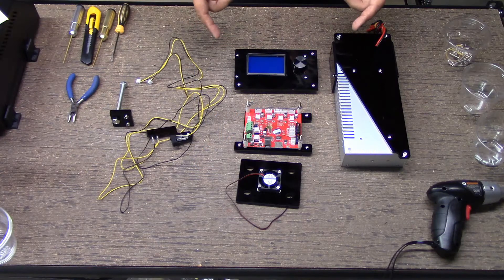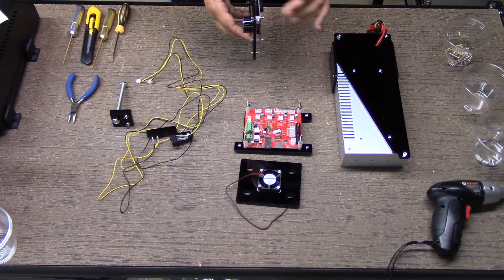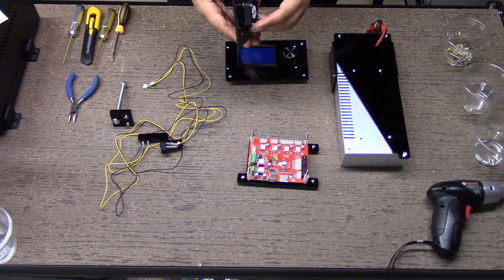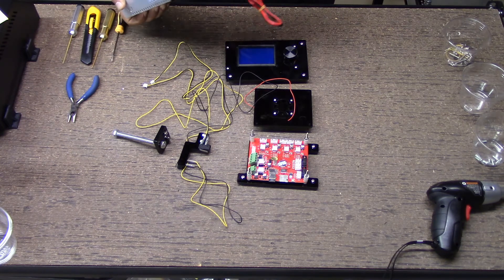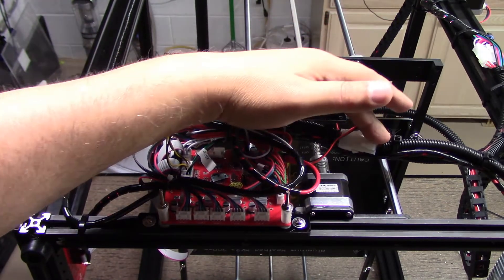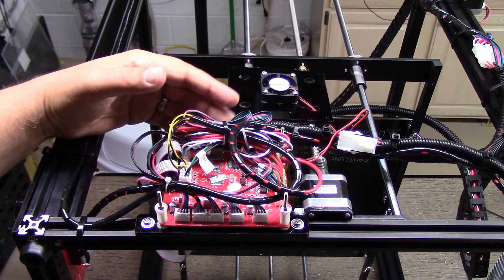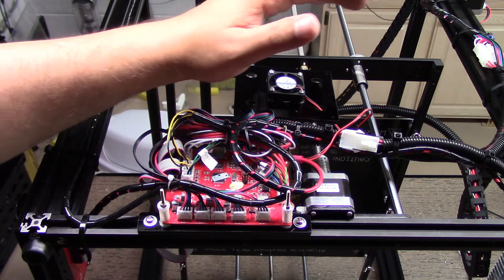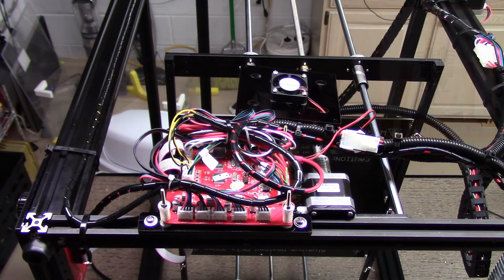Tronxy X5S - Installing the Electronics Part 3 of 4!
for more information on this and many other projects!  As in this episode, we will be installing the electronics for the Tronxy X5S large scale 3D printer we got from Gearbest!  This is part 3 of 4 parts in this build series as assemble the Tronxy X5S Large Scale 3D printer kit!

As the Tronxy S5X Main Features are:

● The max print size is 330 x 330 x 400mm
● Industrial-grade and high-precision (cube design)
● High-power current source supply 360W
● Z axis has dual stepper motors (instead of a single)
● Assembly easily and fast (some pre-assembled components)

One the big difference between the Gearbest Tronxy S5X and the Creality CR-10 is that the (heated) bed is no only larger (by 30mm in both X and Y), however it moves vertical rather than in a Y plane  allowing for a more stable build in the Z axis as any potential of swaying will be removed from the print operation.  In addition the Tronxy S5X comes with "cube" design providing for additional rigidity in its design.